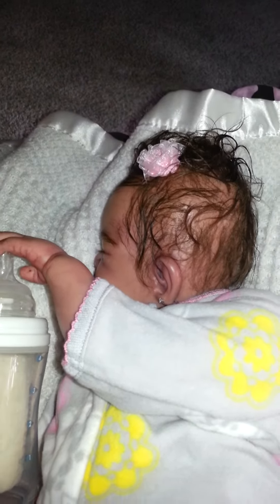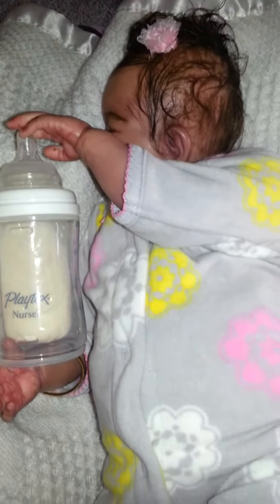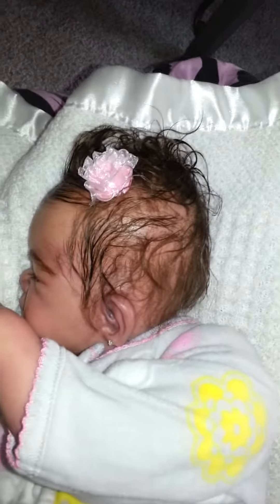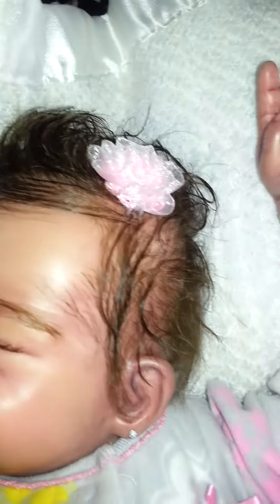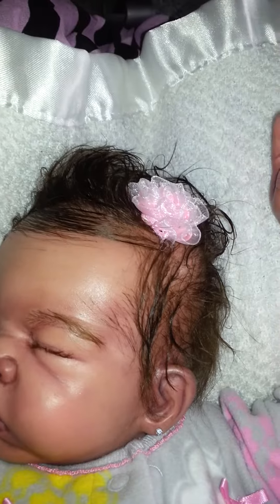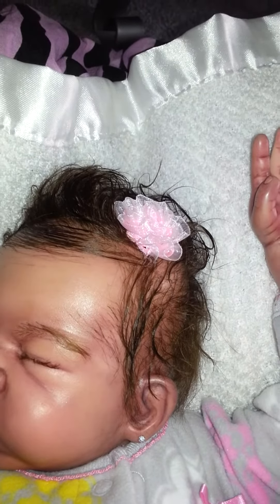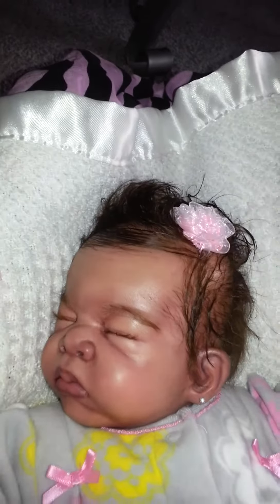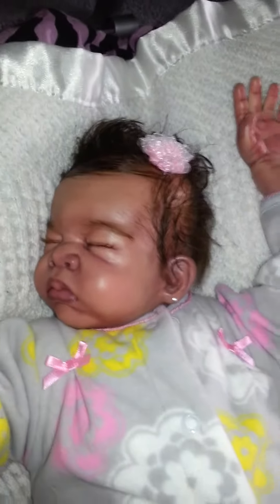♥♡♥ HEAVEN LEIGH 1st Night Home...♥♡♥